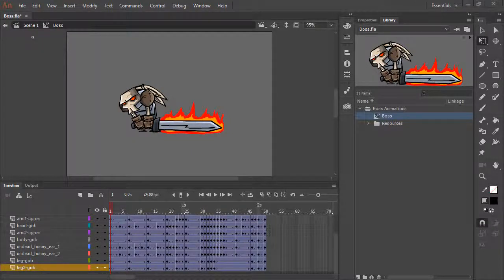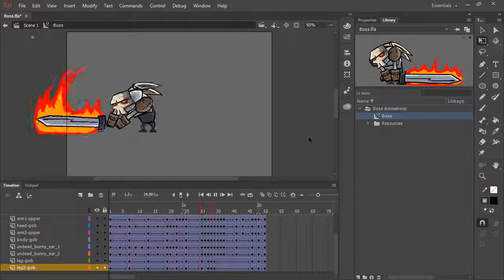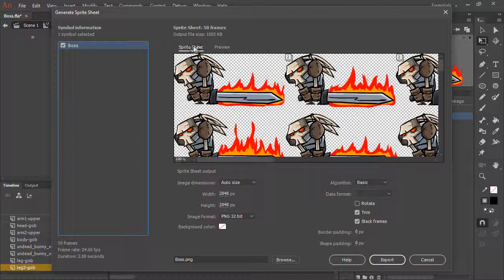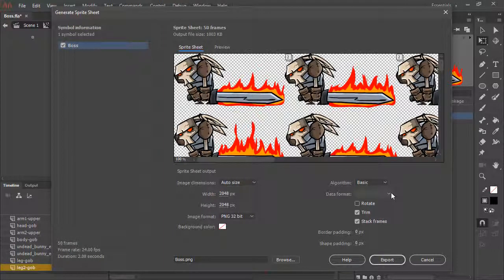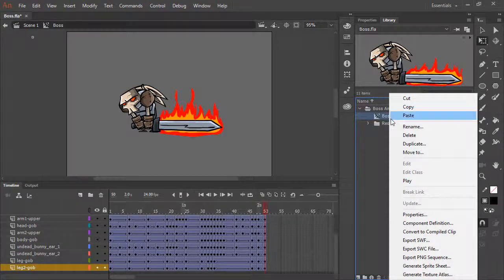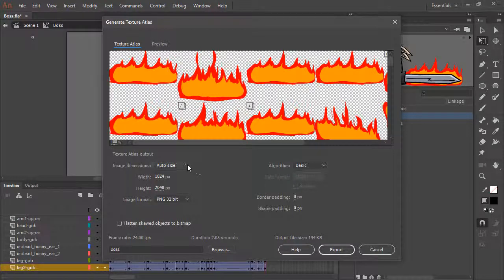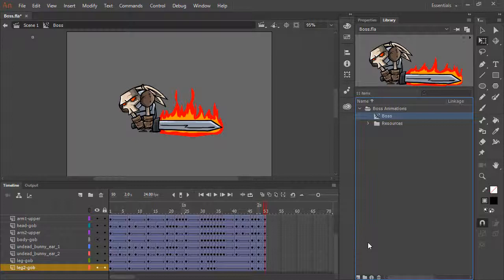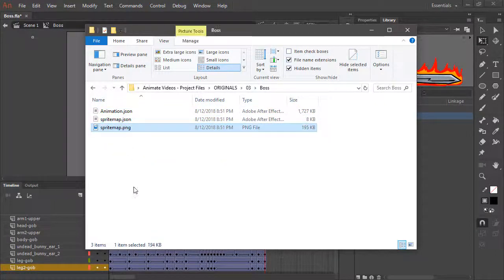How to export animations for mobile apps or gaming engines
Spritesheets and texture atlases allow animated content to be designed with the rich tooling in Adobe Animate CC and then exported for integration within other game platforms like Starling or Unity.